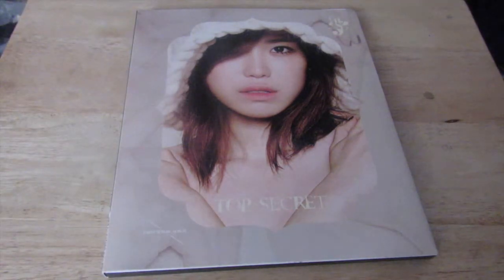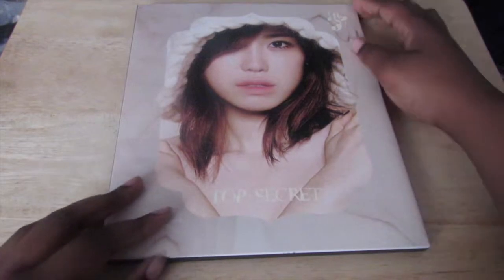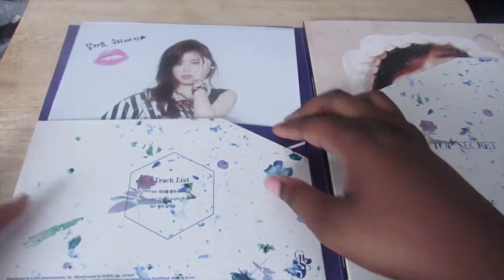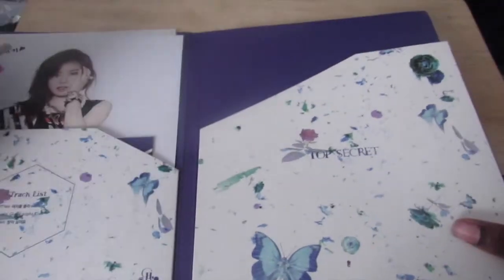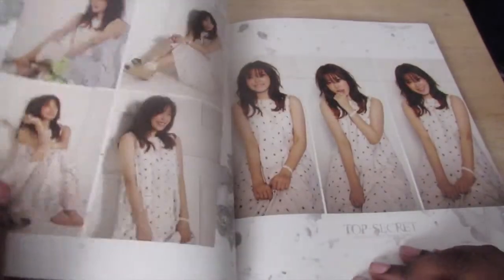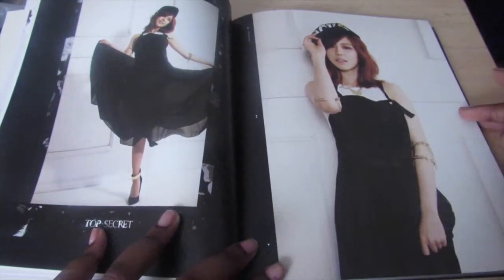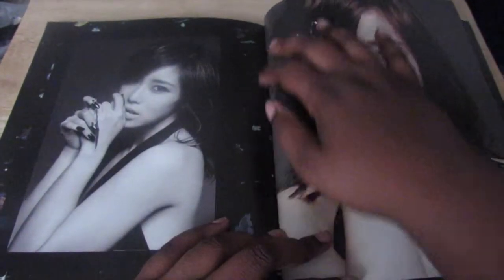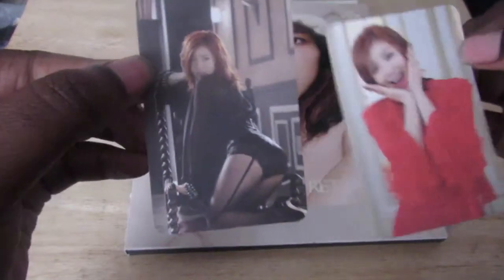Jun Hyosung (SECRET) - Top Secret (Limited Edition)UNBOXING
This video is about  Jun Hyosung (SECRET) - Top Secret (Limited Edition)UNBOXING